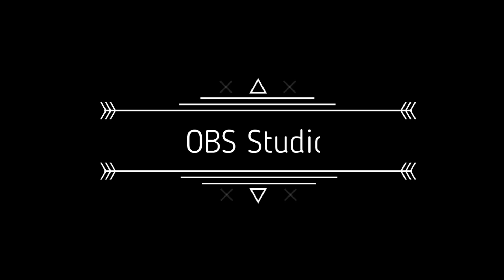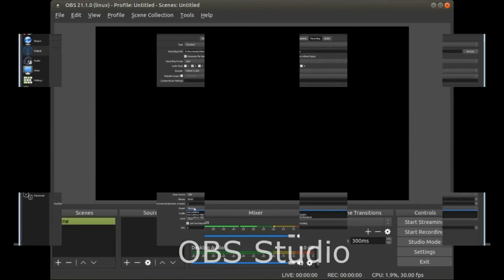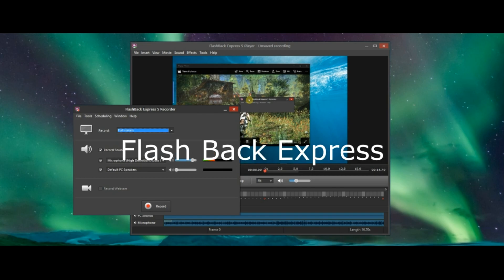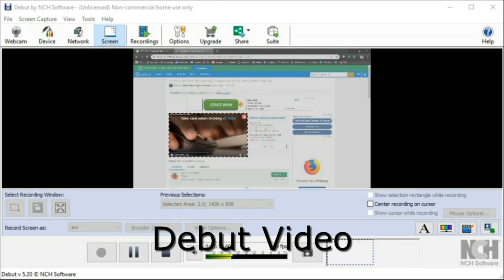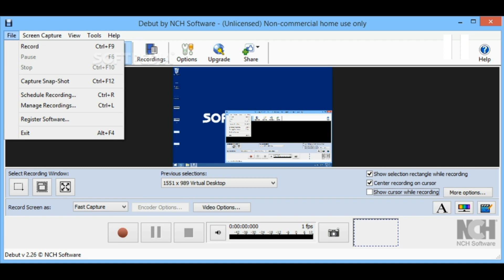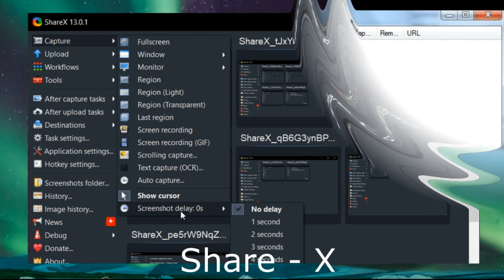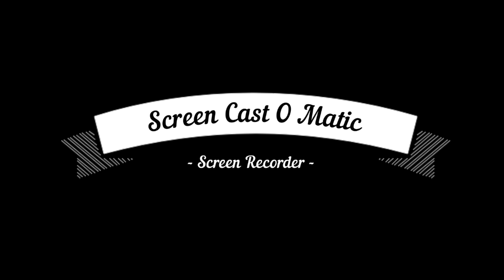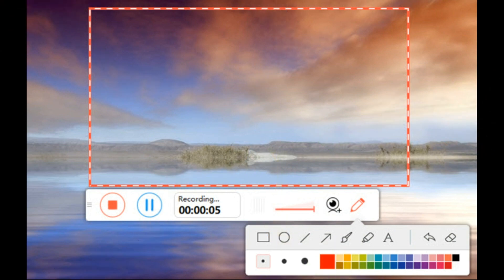# Screen Recording Software That you ever Known ?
Thanks !!!